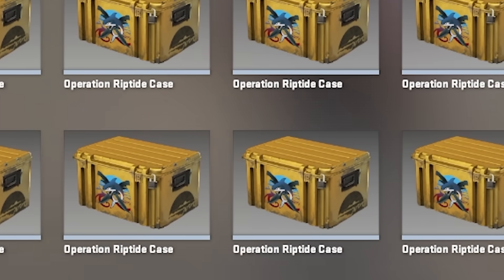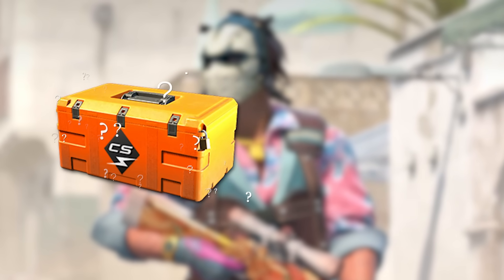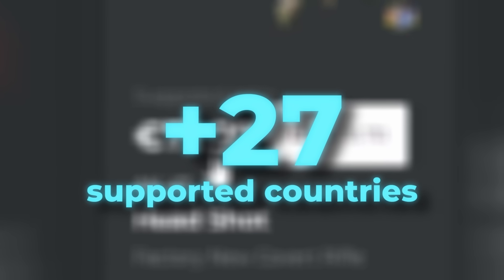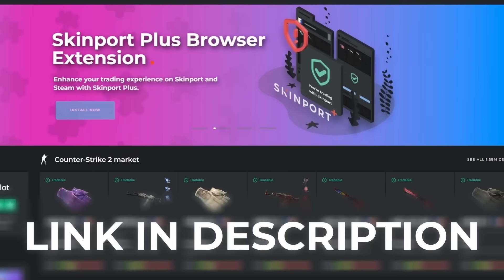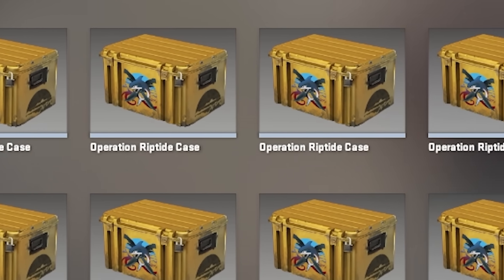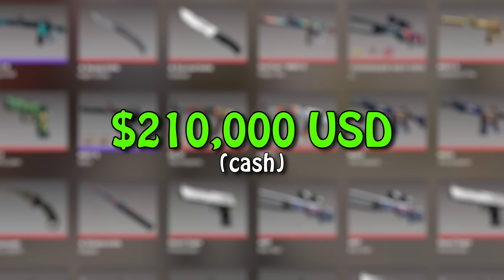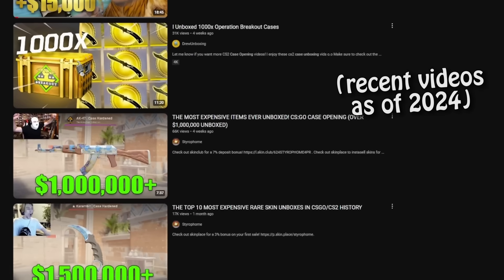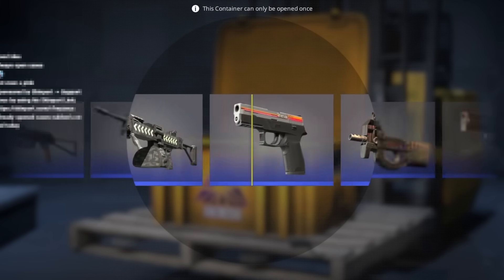How I Opened 100,000 Cases (and profited) | TDM_Heyzeus